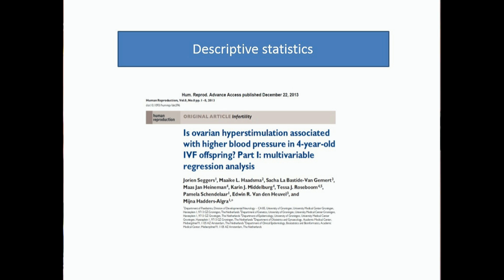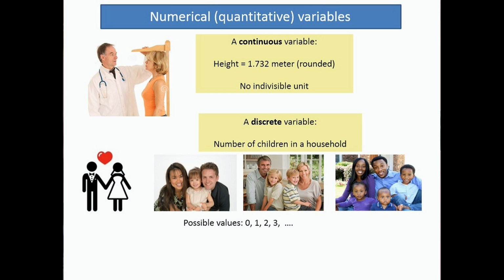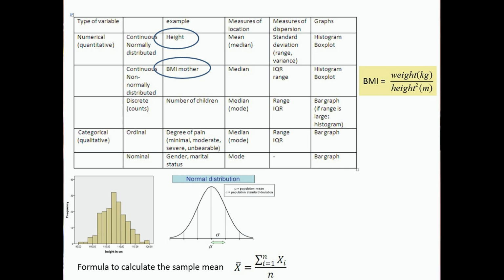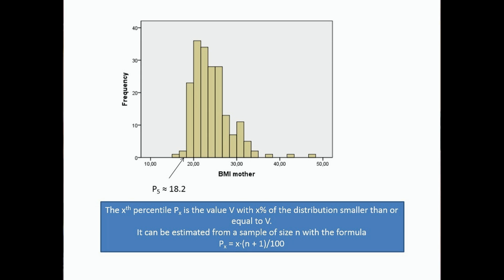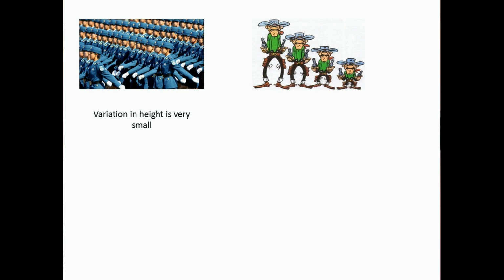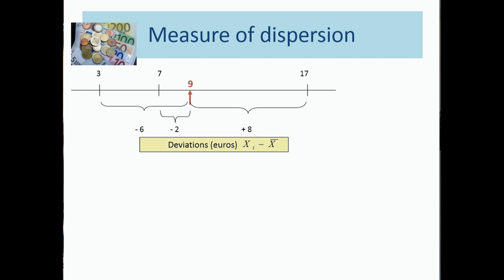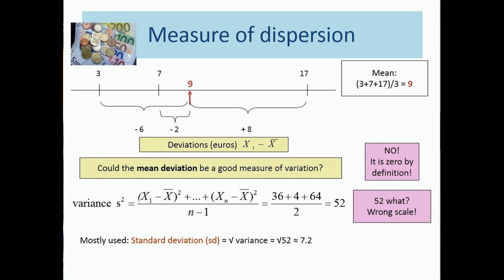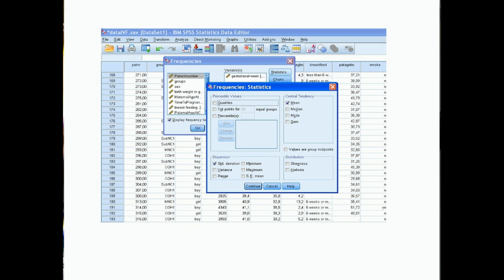Statistics video 2: Descriptive statistics